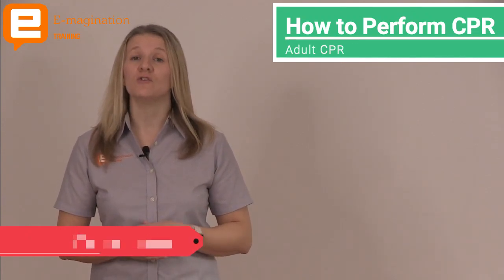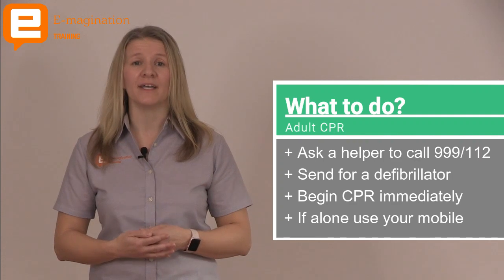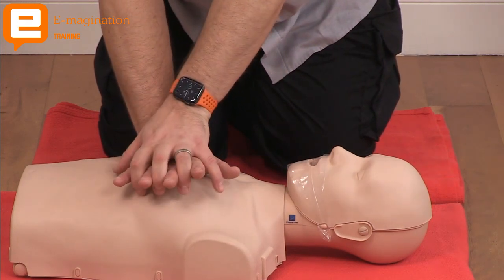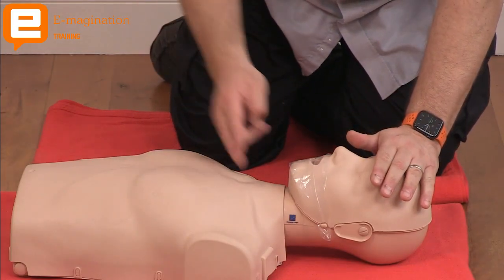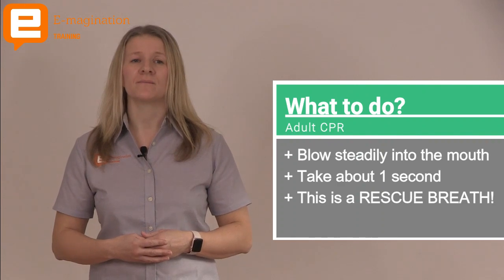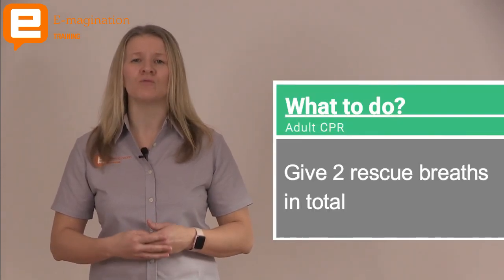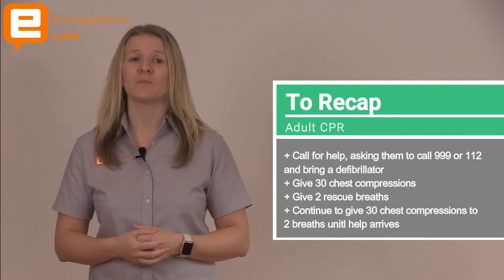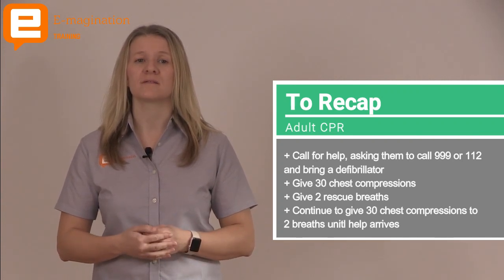How to Perform CPR on Adults